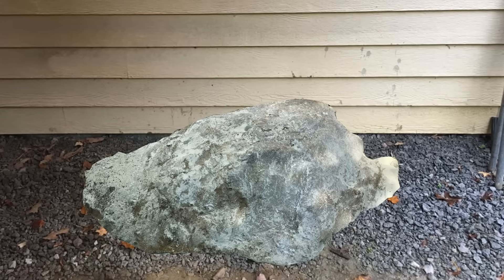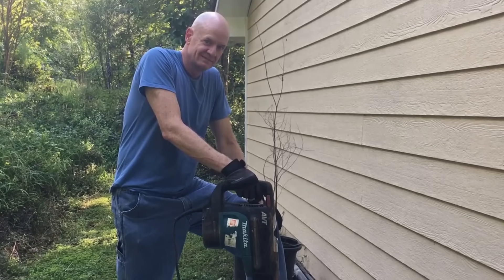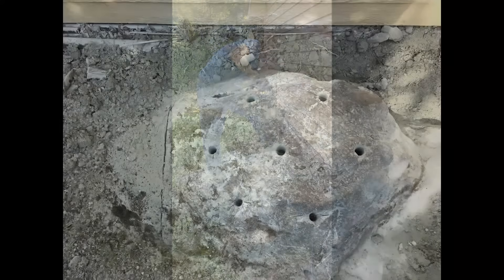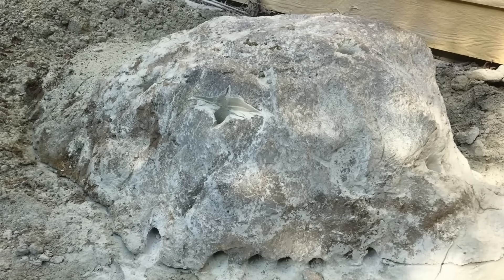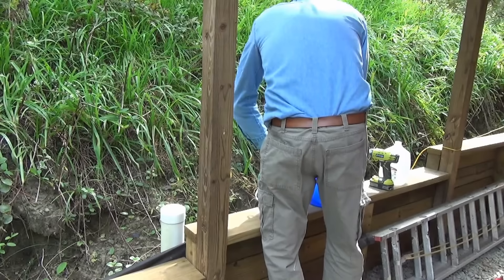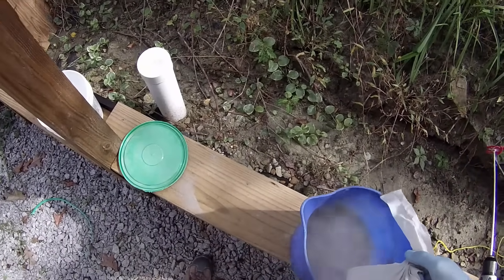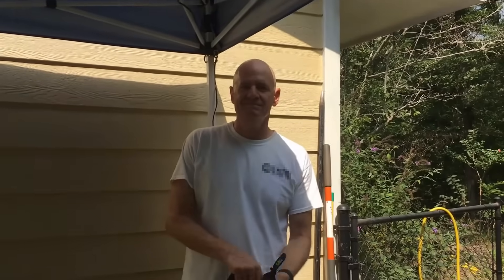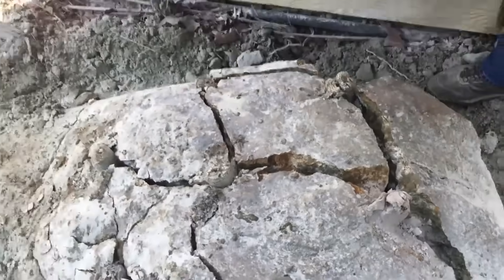Removing a BIG Rock: Dexpan to the Rescue! (#4)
Removing a BIG rock with chemical persuasion.  First time use of Dexpan expansive demolition grout.
Dexpan Expansive Demolition Grout #1 11 Lb. Bucket, 50F-77F

NOTE: Be sure to select the correct temperature range for your climate!